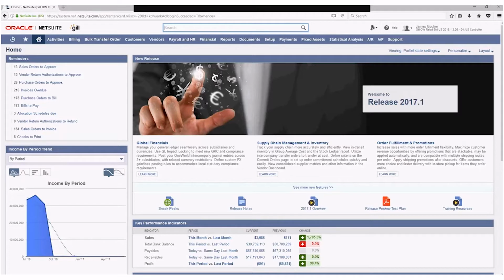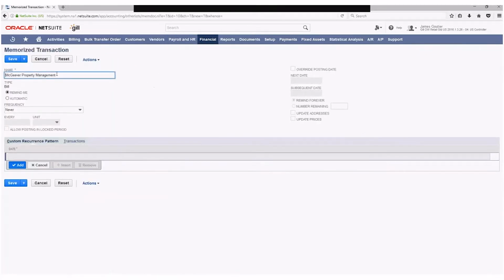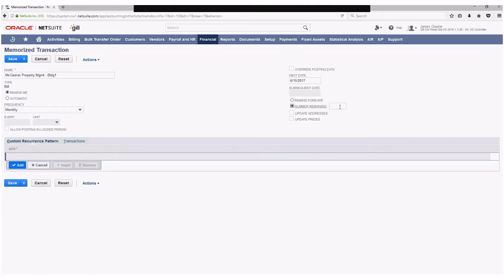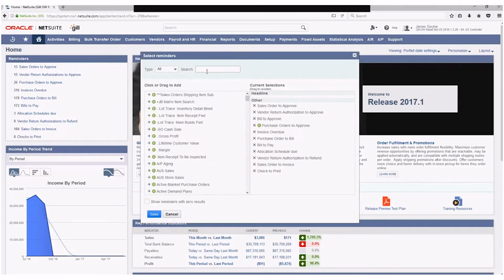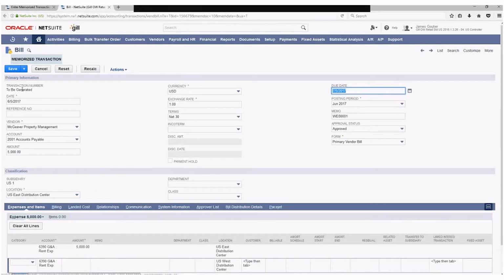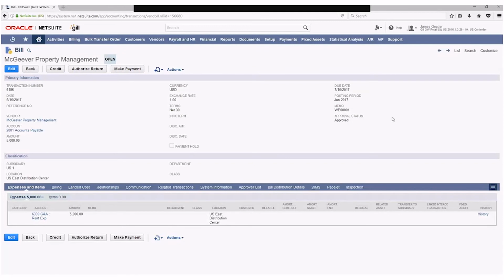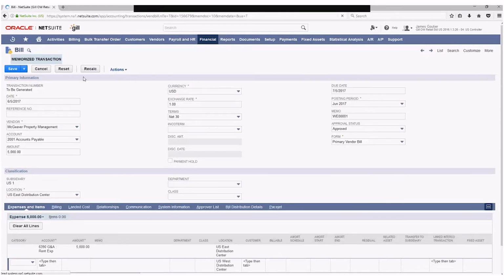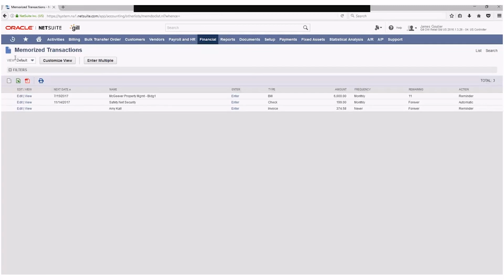How to Make Memorized Transactions in NetSuite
Learn how to create, process, and update memorized transactions in your NetSuite ERP in this quick tips and tricks video tutorial.